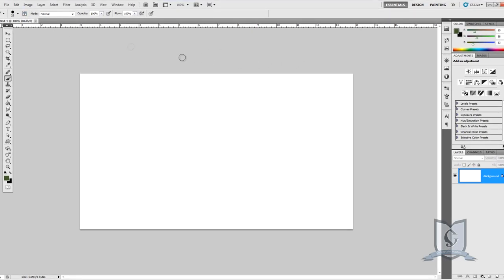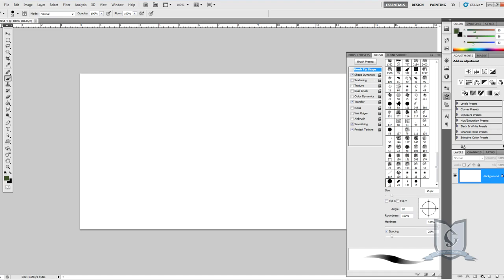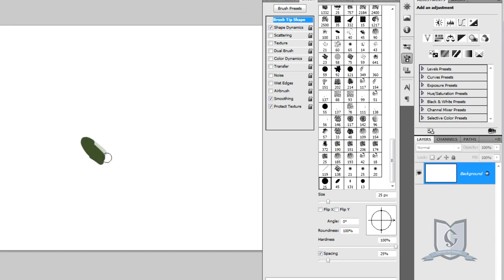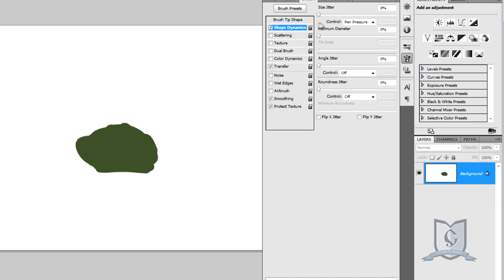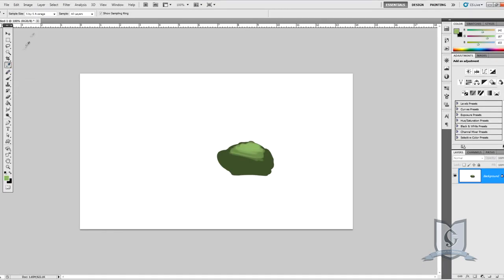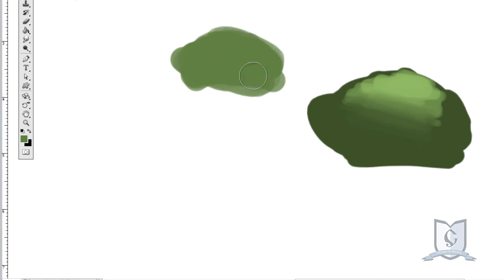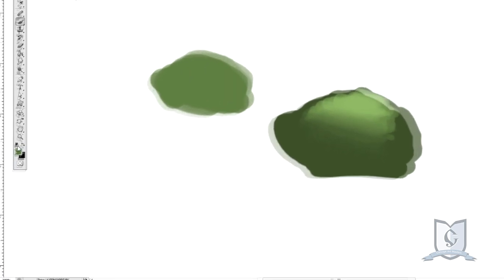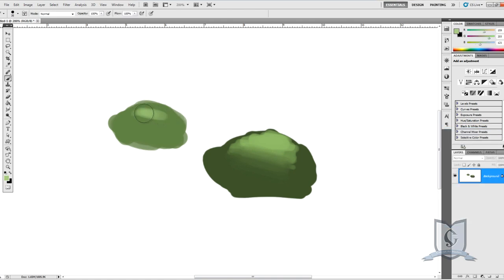how to blend colors in photoshop cs5 and older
In this short tutorial I'll teach you how to blend colors in Photoshop CS5 and older versions.